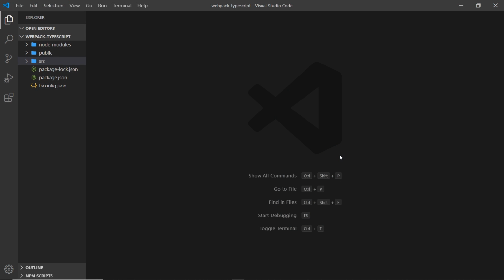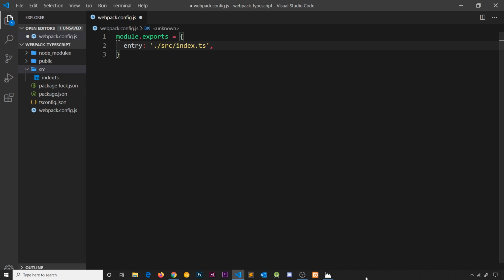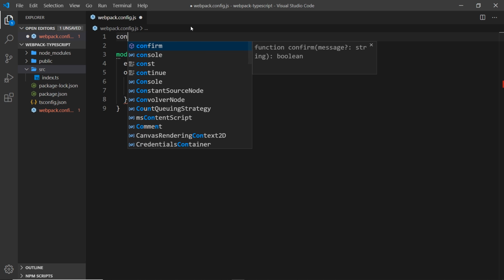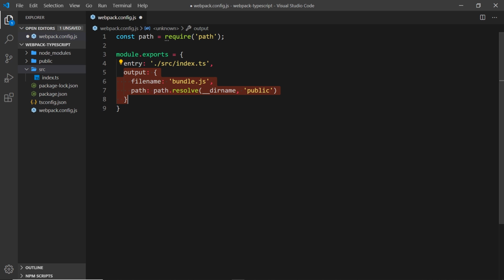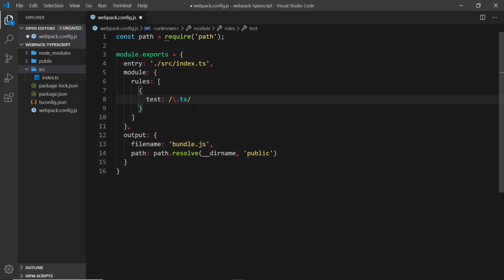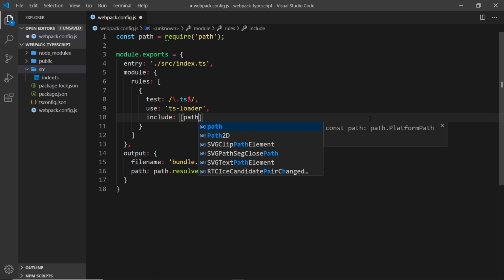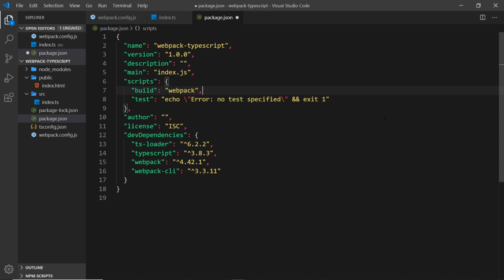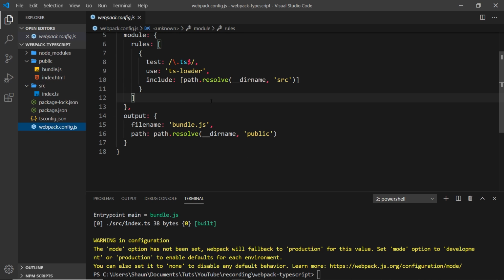Webpack & TypeScript Setup #3 - Webpack Config File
Hey gang, in this TypeScript & Webpack tutorial we'll setup our webpack config file which wll be used to tell webpack how to process our typescript files.